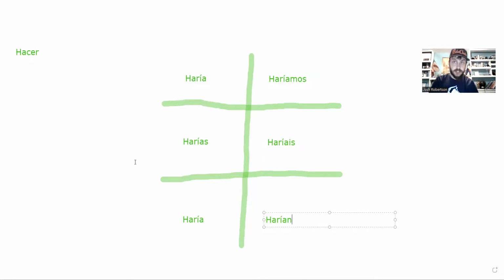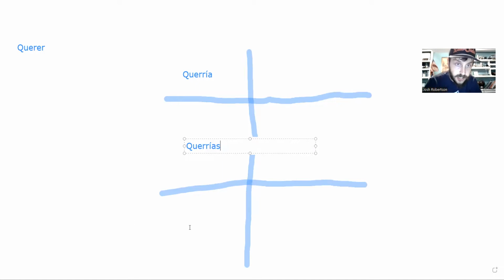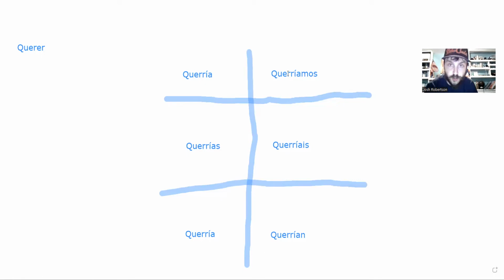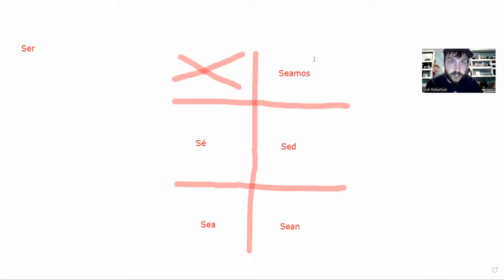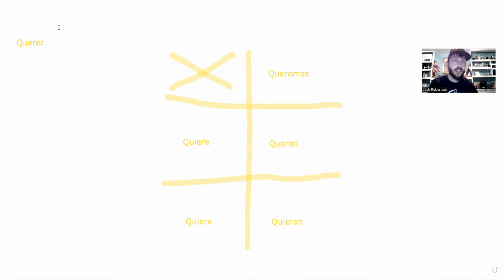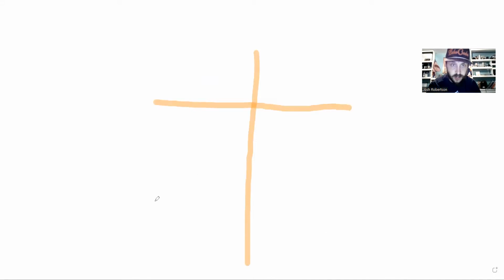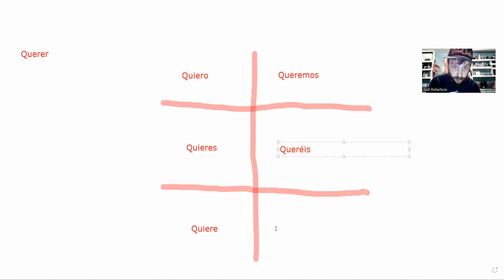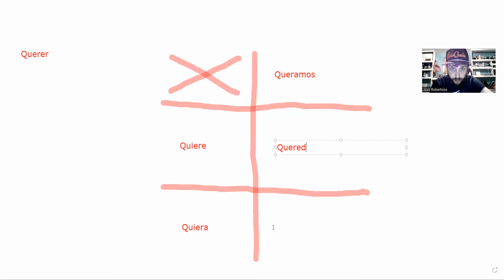Conjugating Spanish Verbs In Conditional Indicative and Affirmative Imperative Part 2 + Bonus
Continuing from the Conditional Indicative and then Conjugating in the Affirmative Imperative.

1. Finishing the Conditional Indicative Tense + Useful Phrases
2. Affirmative Imperative Tense + Useful Phrases
3. Bonus Conjugating The Spanish Verb Querer in all the different tenses we currently learned.

Next lesson we will be covering the Indicative Future Tense, the rare Subjunctive Future Tense, The Subjunctive Present Pluperfect, and hopefully we get into Reflexive Pronouns as well.

Go BIG, Go small, do whatever, YOU GOTTA GO BIG, JOSHAKKILLER95 Signing Off, Peace and Good Evening.

C: 2022

This video protected under copyright